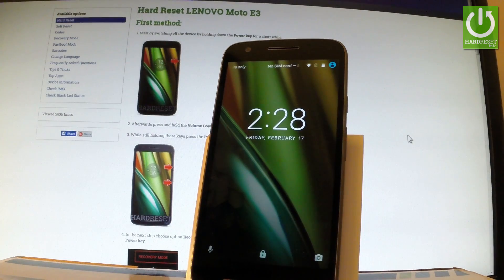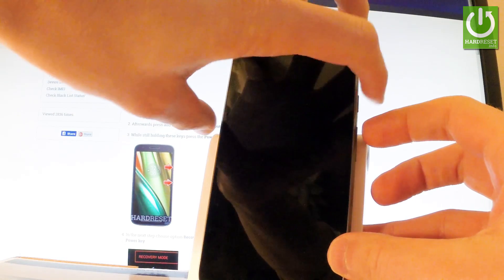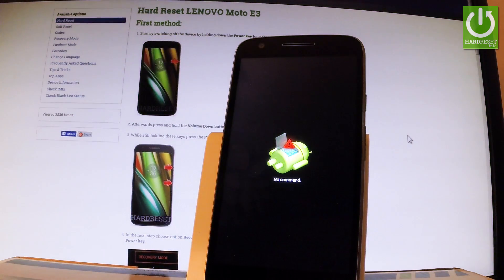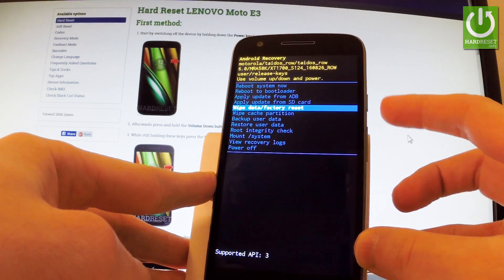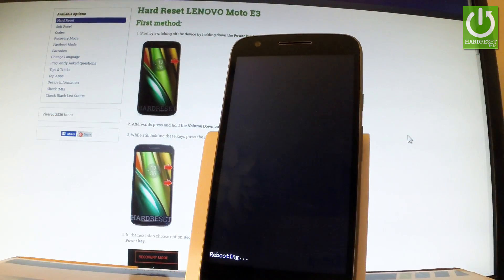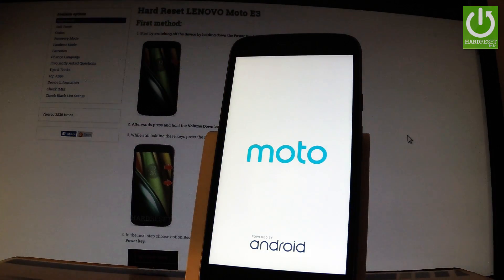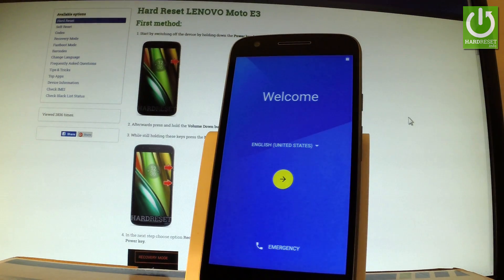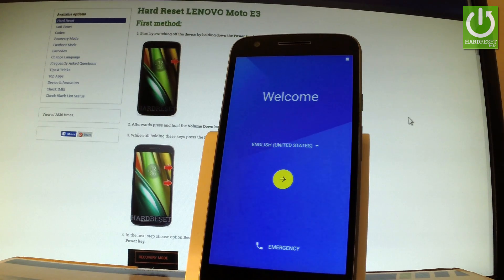LENOVO Moto E3 Hard Reset / Restore / Unlock Screen Method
How to hard reset LENOVO Moto E3? How to factory reset LENOVO Moto E3? How to restore LENOVO Moto E3? How to remove password in LENOVO Moto E3? How to skip pattern in LENOVO Moto E3?

If you would like to bypass screen lock and accomplish the hard reset operation enter the Recovery Mode and choose wipe data / factory reset. After the operation you will seee the Moto Welcome Panel and you will be able to actiavte the phone without a password or pattern.